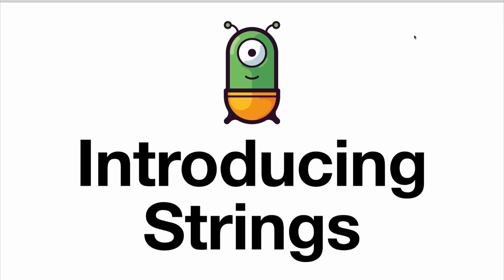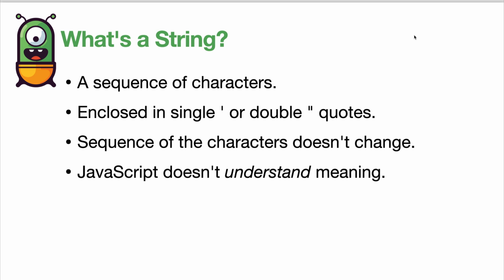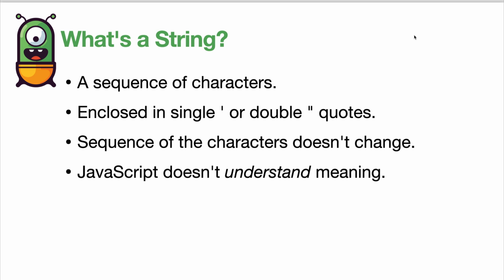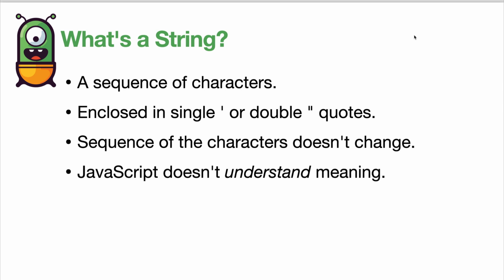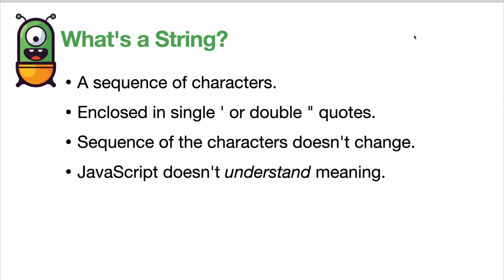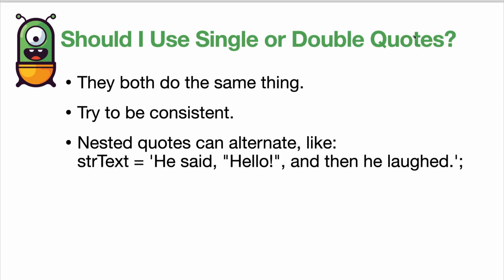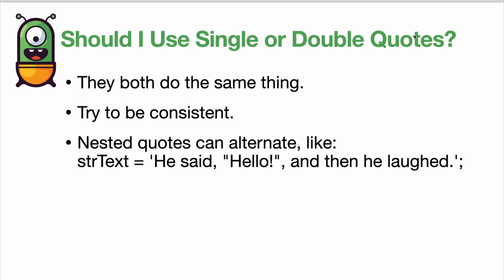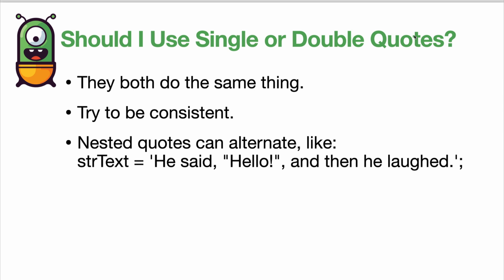JavaScript (Fall 2024) Module 8-1: Introduction to Strings